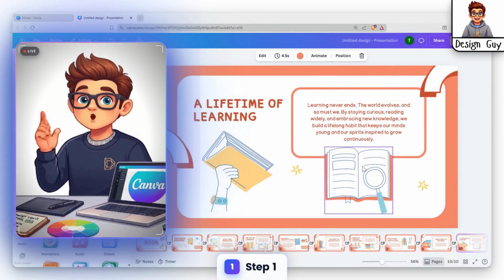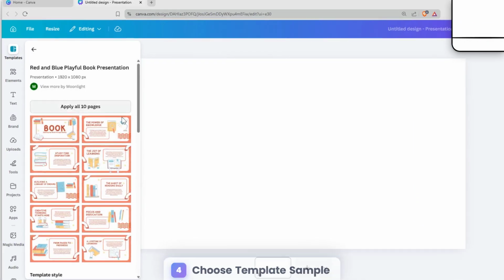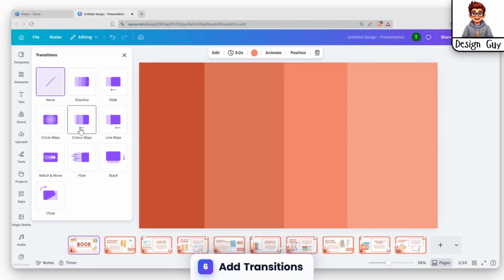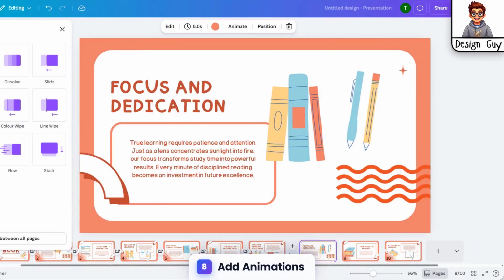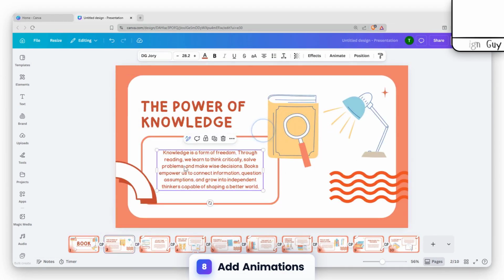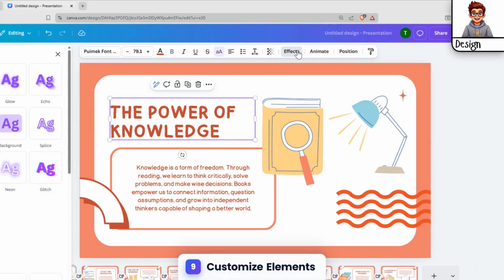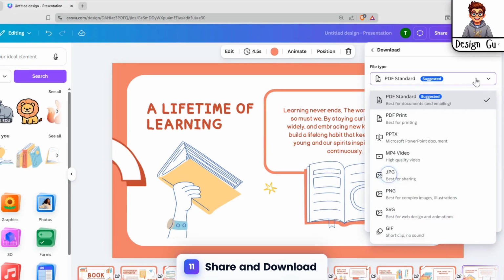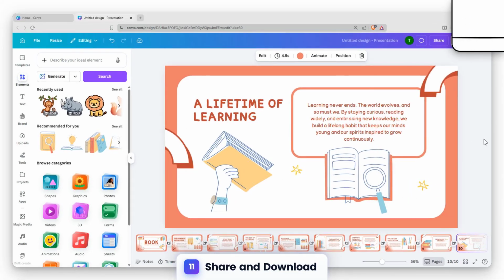How to Make a Book Trailer in Canva [2026] [Easiest Way]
How to Make a Book Trailer in Canva to captivate readers and promote your story visually—follow this guide to craft eye-catching video presentations! If you want to know how to make a book trailer in Canva, this tutorial will walk you through every step, helping you bring your book to life with dynamic visuals and sound. Whether you’re an author, publisher, book marketer, or creative designer, you’ll discover just how simple it is to use Canva’s free features for creating professional book trailers without any video editing experience.

In this video, we’ll explore how to create eye-catching trailers using Canva, design engaging animated slides, and share your story in a visually compelling format perfect for social media or websites. You’ll learn to take advantage of Canva templates, add transitions and animations, and refine your presentations for maximum impact. By the end of this tutorial, you’ll have the skills to make a captivating book trailer in Canva that will help you market your book and attract readers.

What you’ll learn:
- Find and select Canva book trailer template options for authors
- Apply engaging transitions for animated book trailer effects
- Add directions and guide viewers for effective storytelling
- Animate text and page elements for compelling book promotion videos
- Customize elements to match your book’s theme and mood
- Edit, refine, and balance your slide layouts for clarity
- Share, download, and export your finished book trailer from Canva
- Optimize your book trailer format for social media or presentations

Step-by-step breakdown:
- Create a new Presentation in Canva
- Search and select a book trailer template
- Apply your chosen template samples for consistency
- Add creative transitions between slides
- Enter directions by adding new fields as needed
- Animate text with Canva’s animation tools
- Customize design with shapes, icons, and illustrations
- Edit and refine details for balance and impact
- Share and download your complete book trailer in various formats

Have you tried making a book trailer before, or is this your first time?